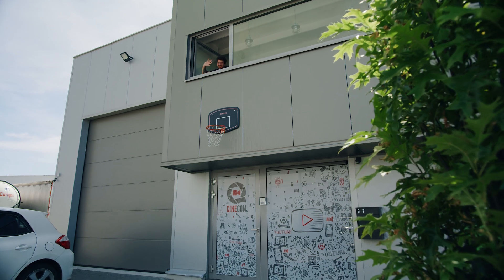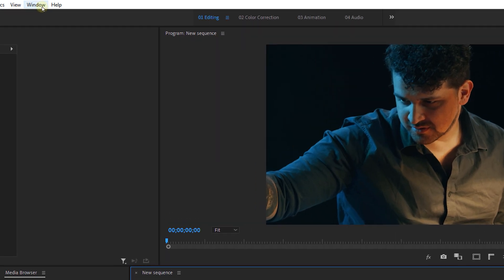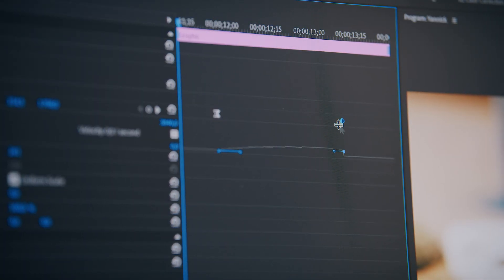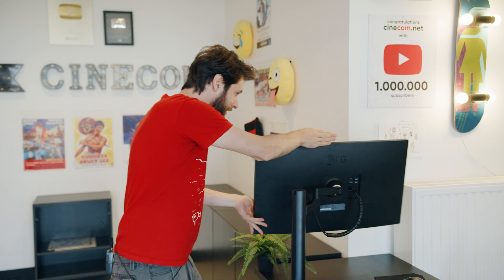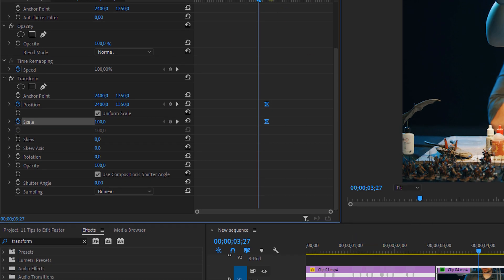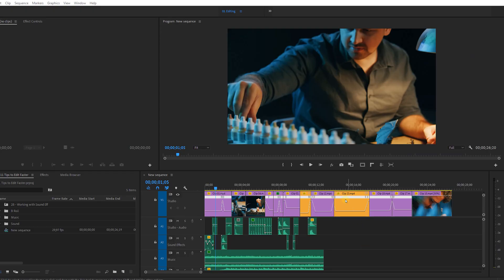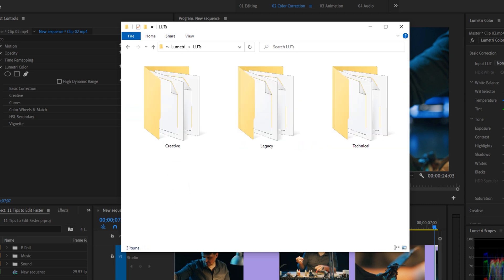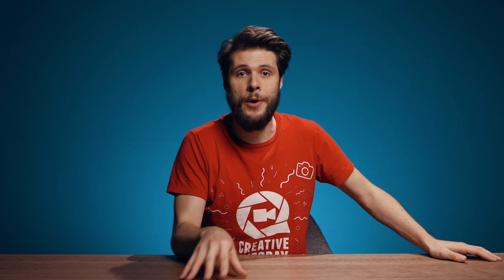11 TIPS to EDIT FASTER in Premiere Pro!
🎬 Master Filmmaking, Video Editing, & VFX in One Bundle! - Learn how to edit faster and more efficient in Adobe Premiere Pro. Workflow tips, learn how to make presets and templates in this tutorial video.